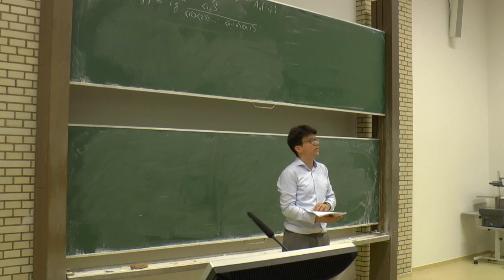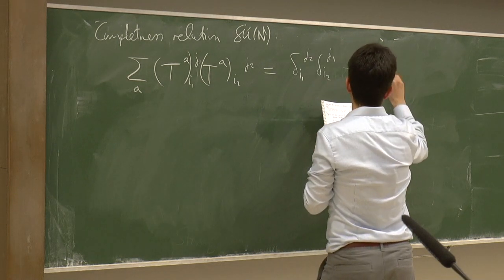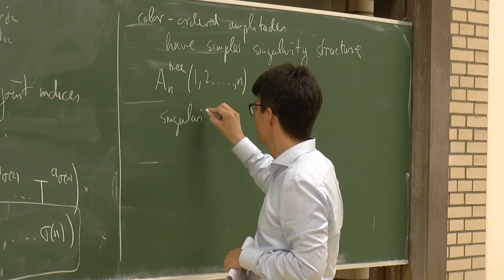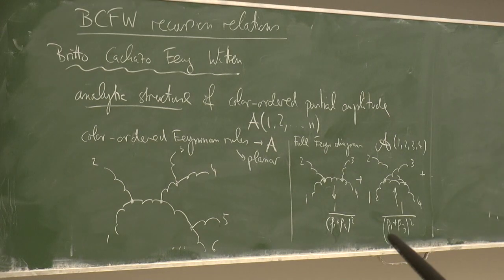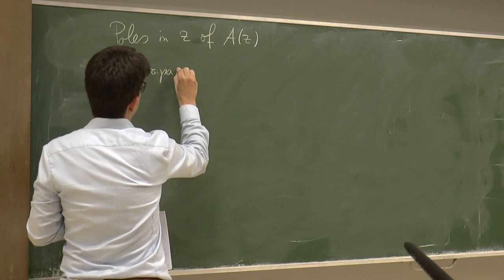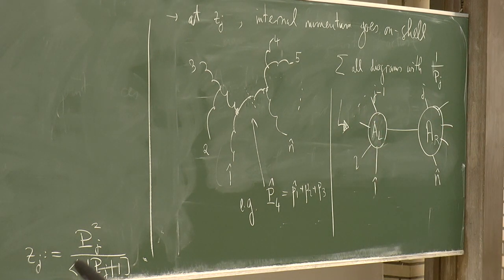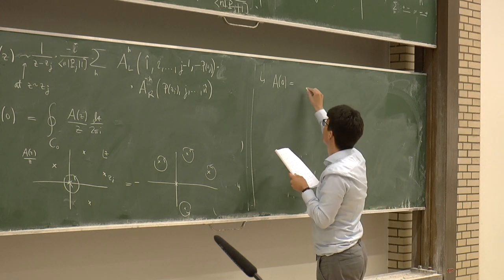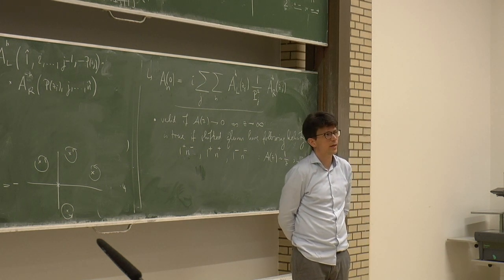Introduction to Scattering Amplitudes: Lecture 2/4 (Professor Johannes Henn)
Second in a series of four lectures on 'Introduction to Scattering Amplitudes', delivered by Professor Johannes Henn as part of the 1st SAGEX scientific school held at DESY in July 2019.